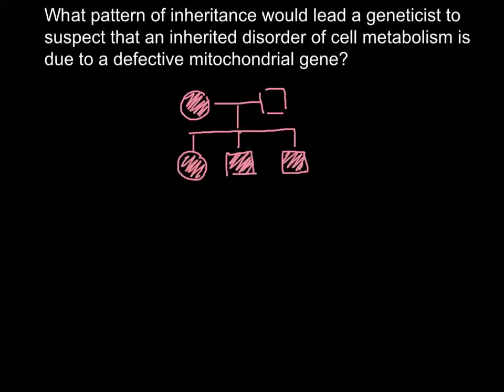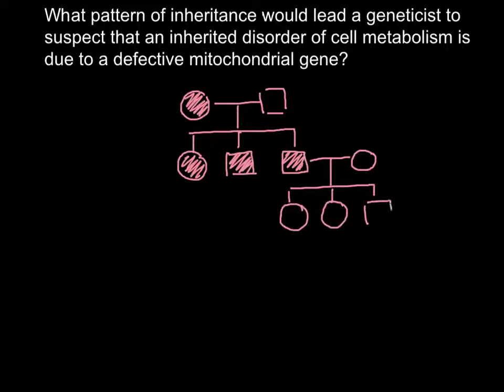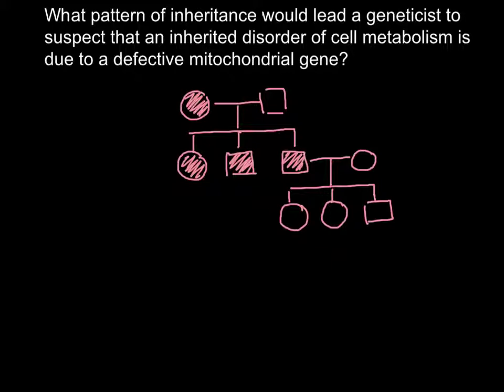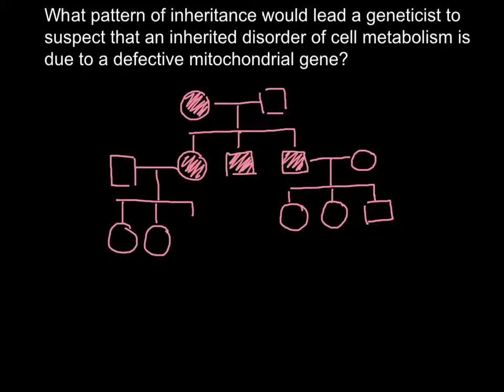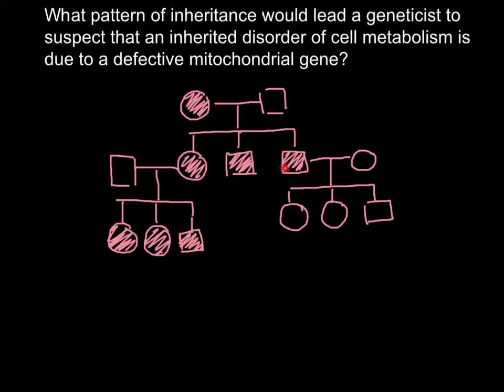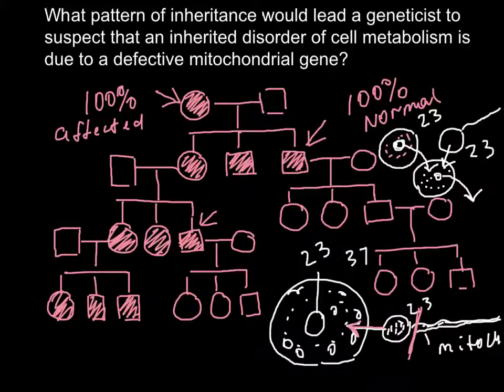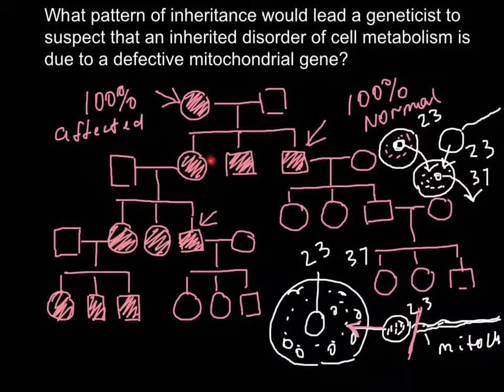Peculiar properties of mitochondrial disease pedigree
Conditions caused by a mutation in the mitochondrial DNA have unusual patterns.

Both males and females are affected
the condition is transmitted through the female to her offspring
if a male has the trait and his spouse doesn't, their offspring won't have the trait
In the first pedigree, you will see that when a female has the trait, all of her offspring have the trait, but in the second pedigree, this is not necessarily the case. The expression of mitochondrial conditions is variable. Inside each cell, there are several mitochondria. The number of mitochondria that carry the mutation can vary. A certain proportion of mutant mitochondria within a cell can be tolerated and the disease will not be expressed in the organism. A larger proportion of mutant mitochondria however, may cause the disease to be expressed in the organism.

You may want to use the first pedigree to show your students how it is transmitted through the female, in the cytoplasm of her egg cell. If your students study mitochondria, their genetic makeup and how they reproduce, you may want to use the second pedigree to show how the expression can vary depending on the proportion of mitochondria carrying the mutation.